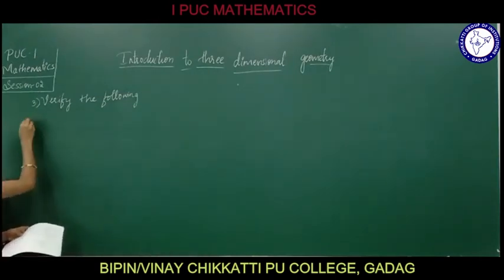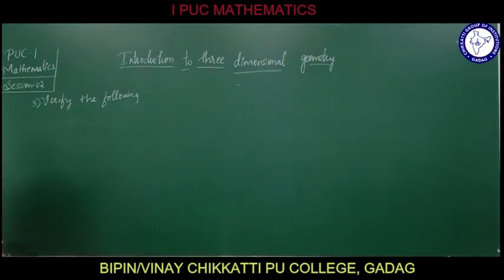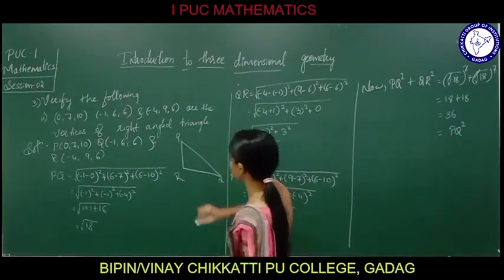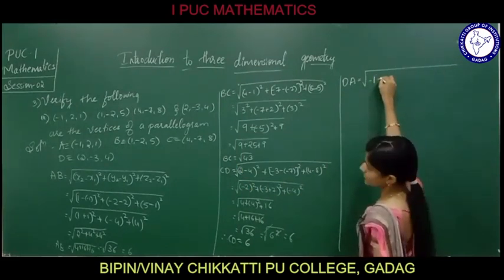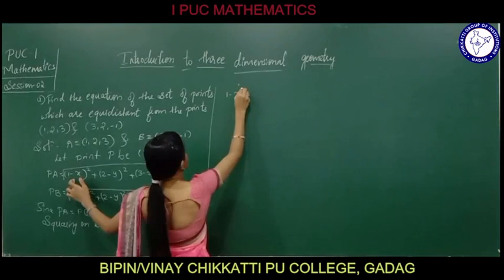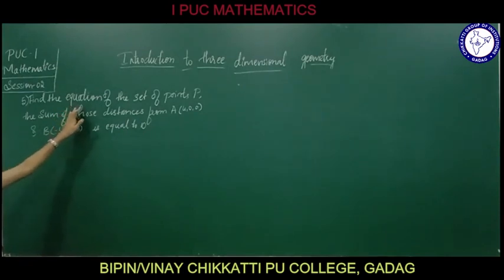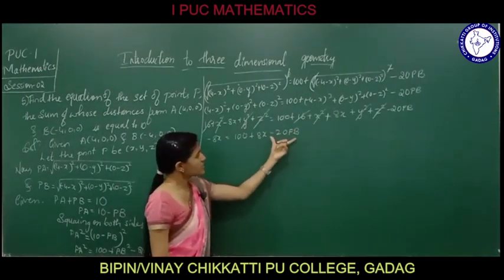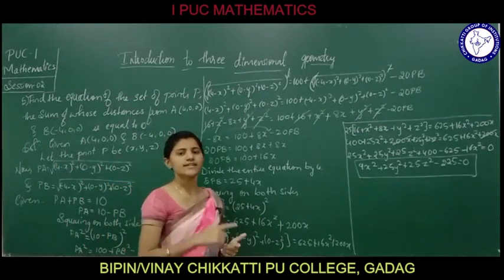Class 11 | Mathematics | Introduction to Three Dimensional Geometry | Session 2